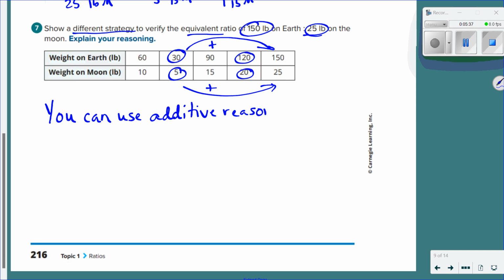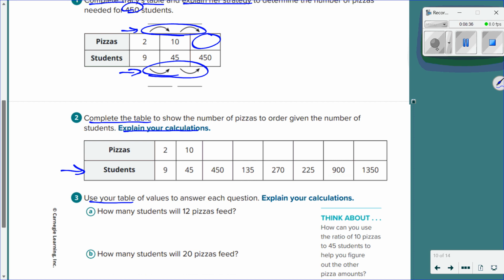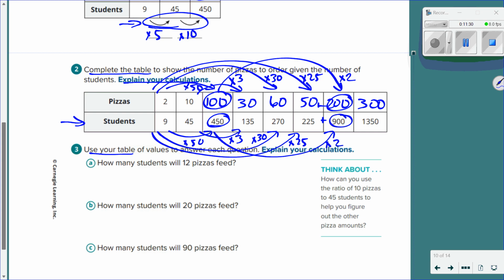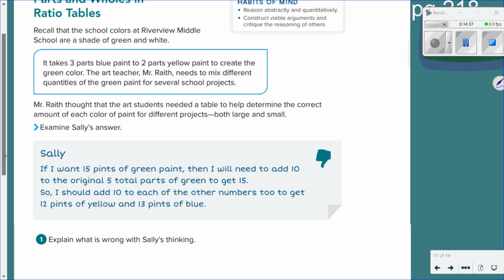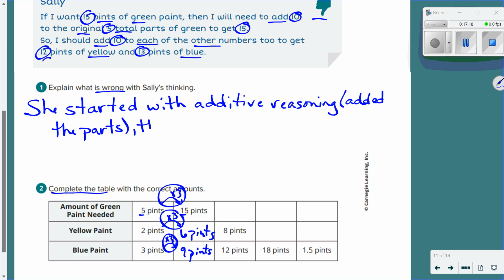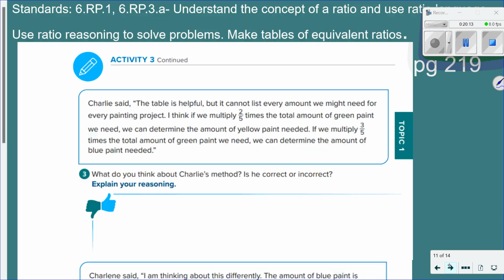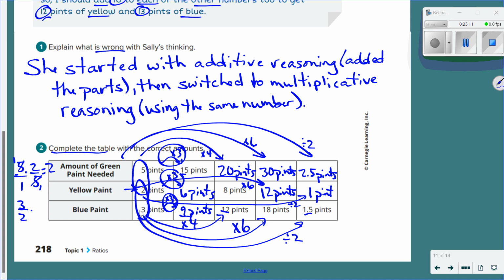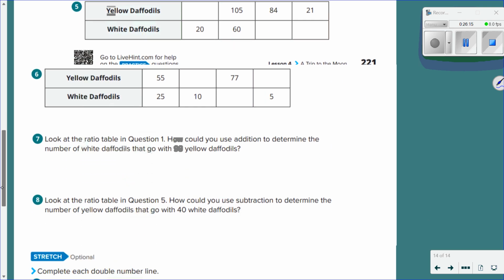KMS 6th Grade Math - Module 2, Topic 2, Lesson 1 - Percent/Ratio/Decimal